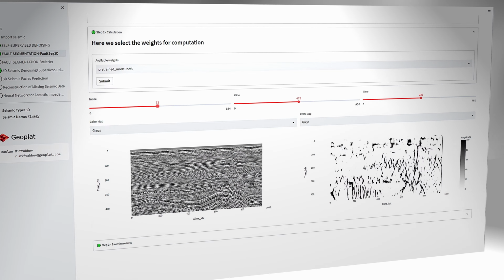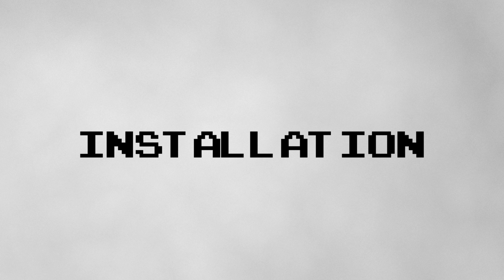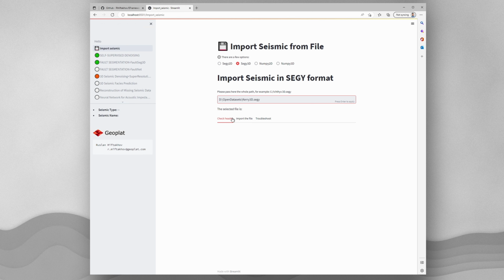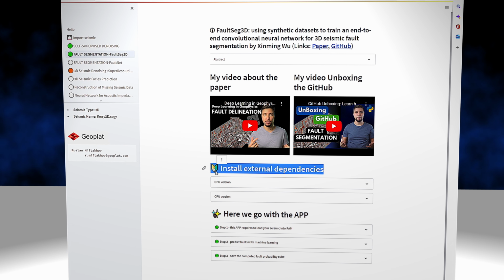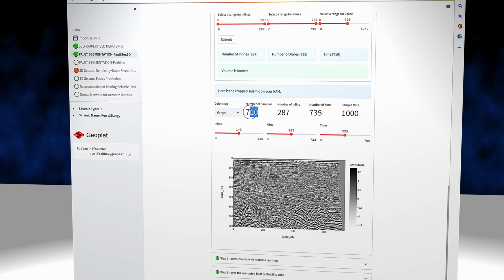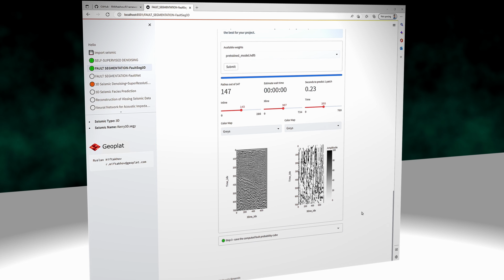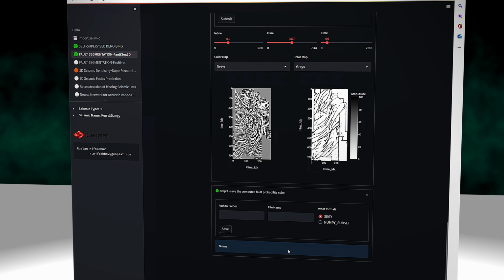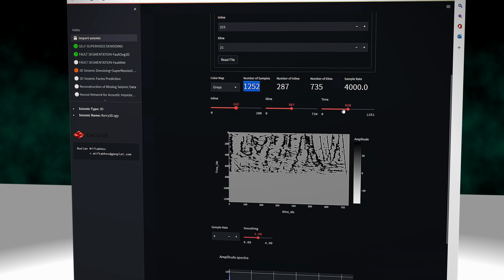Test out 3D Fault Detection on your data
In this video I will show you how to experience machine learning fault segmentation on your seismic project. It's a part of an open-source ML framework - EFramework.

TIMECODE:
00:00 Introduction
01:22 Install EFramework
01:54 Run streamlit
02:50 FaultSeg3D add-on
03:29 Crop data
04:17 Fault prediction
05:54 Save the result

WHO AM I:
I am Chief Technical Officer at a software company that develops AI/ML solutions for the Oil and Gas. I am passionate about AI and its application in Oil and Gas. For many years, I have been developing and launching solutions based on AI for various aspects of geoscience and petroleum engineering. I make videos about Deep Learning and Machine Learning applications within Oil and Gas.

LEARN AI/ML IN O&G WITH ME